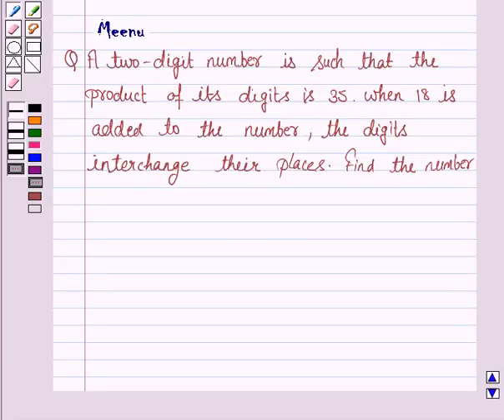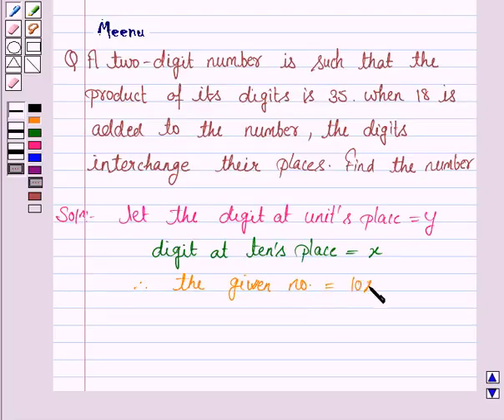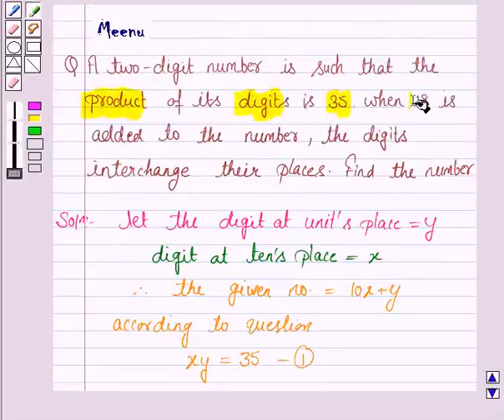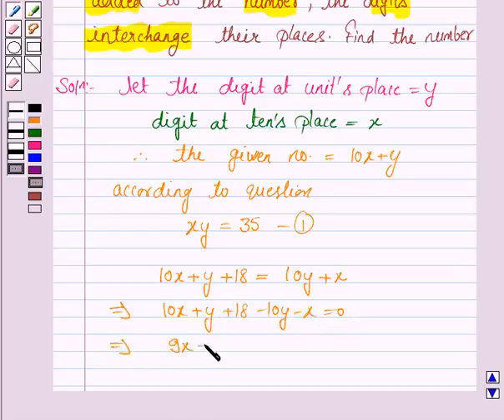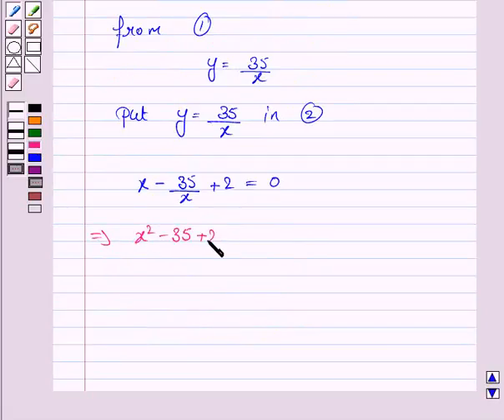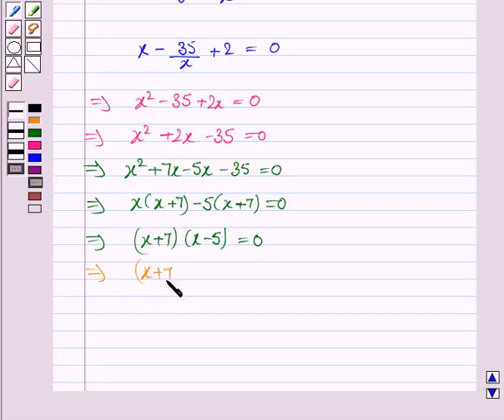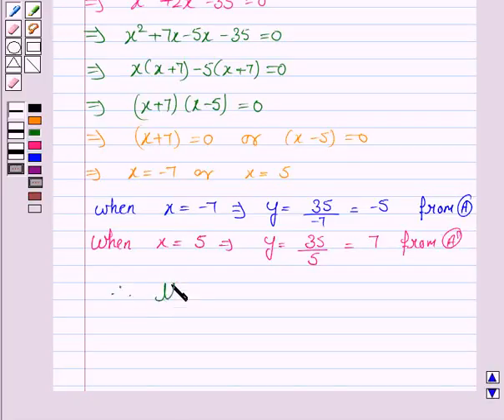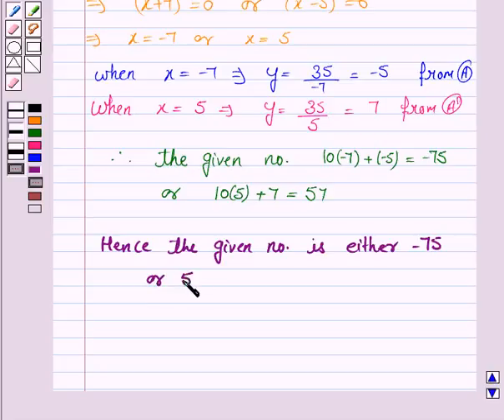Maths X CBSE A 2006 1 4 OP2